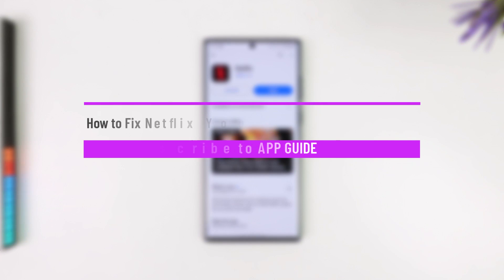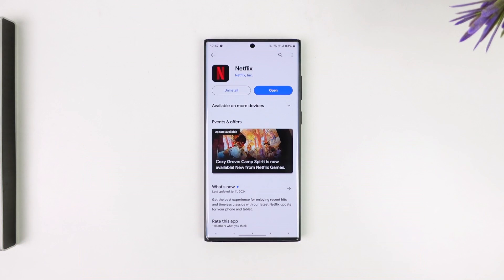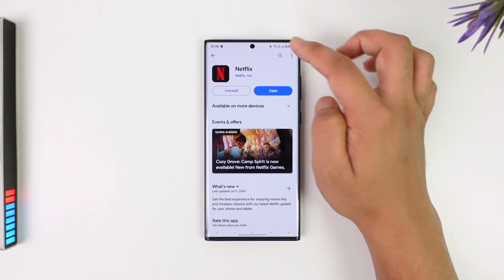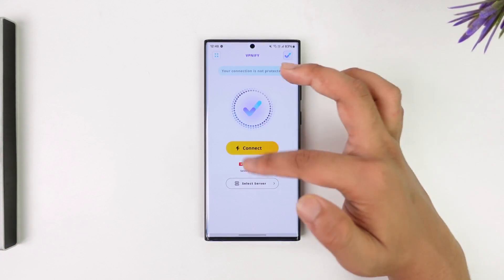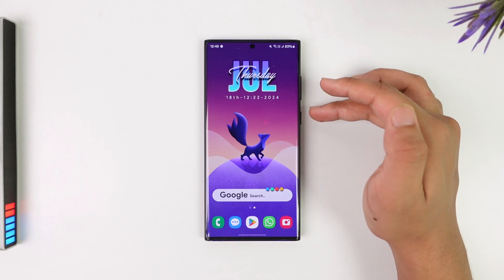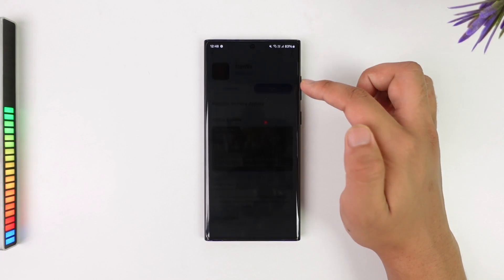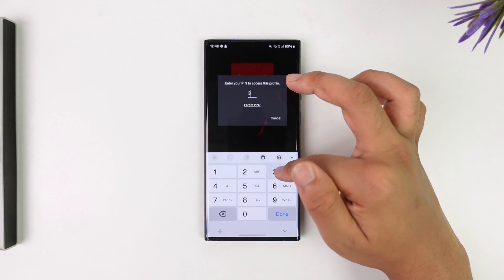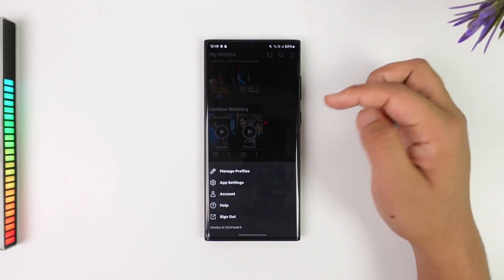How to Fix Netflix Your Account Cannot be Used In This Location !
Experiencing the frustrating "Your Account Cannot Be Used in This Location" error on Netflix? This video guides you through troubleshooting steps to regain access to your favorite shows and movies.

Timestamps:
0:07 Possible causes of the error
0:16 How to fix if using a VPN
0:24 Restarting your device
0:30 Signing out and back into your account
0:44 Clearing browser cache or reinstalling the app
0:53 Checking if the account was purchased directly from Netflix